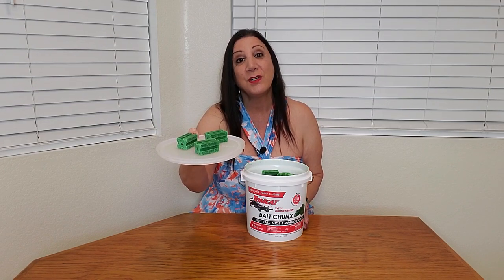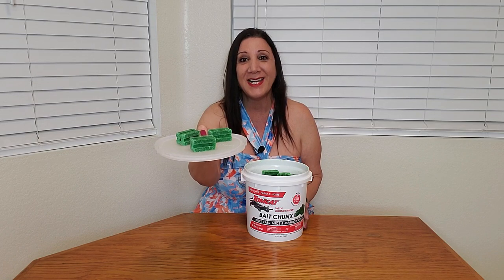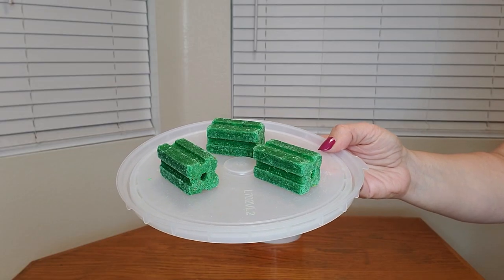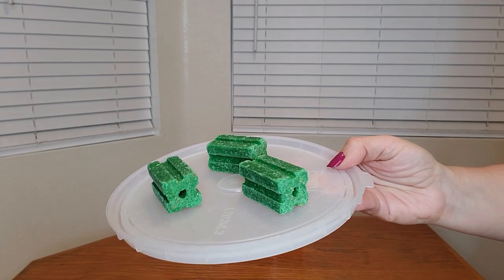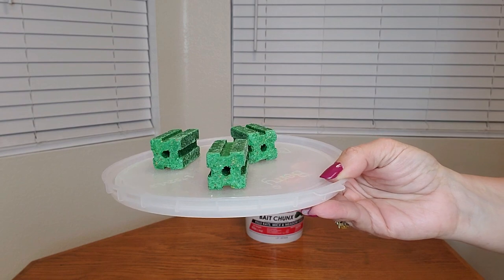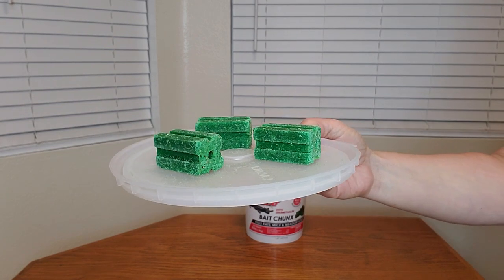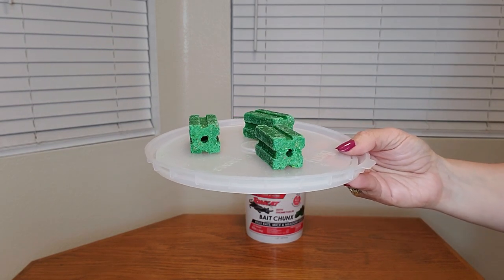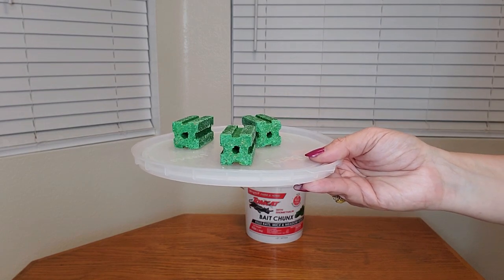How To Get Rid Of Mice In Your House and Walls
How To Get Rid Of Mice In Your House and Walls Tomcat With Bromethalin Bait Chunx Pail, Pest Control for Agricultural Buildings and Homes, Kill Rats and Mice, 4 lbs large bucket.

For use in and around agricultural buildings and homes
Norway rats, roof rats and house mice cease feeding after consuming a toxic dose
Kills up to 12 mice per 1 oz. block
Kills up to 10 rats per 4 oz. block
For indoor use, great to use with a trap
Kills Norway rats, roof rats and house mice
Kills anticoagulant resistant Norway rats, roof rats and house mice
We think this is the best repellent to use in the attic of our home.
It's the best way to get rid of mice without a mouse trap

🟡 If you are interested in purchasing this Mouse Bait Pail on Amazon here is the